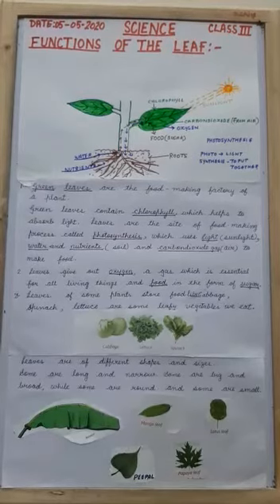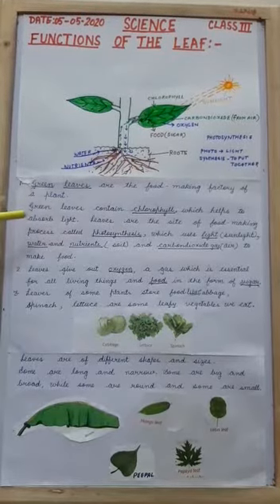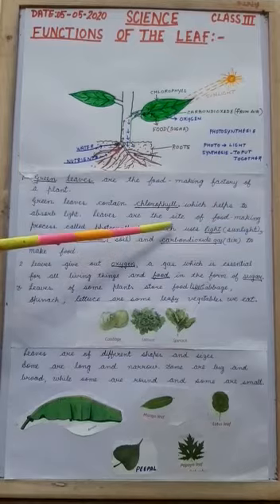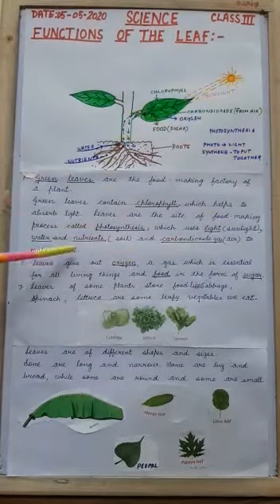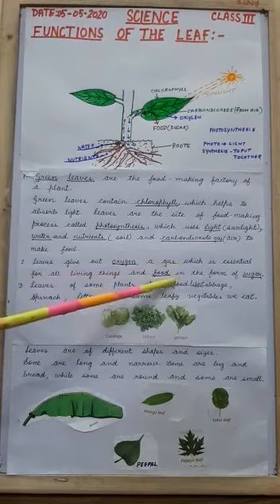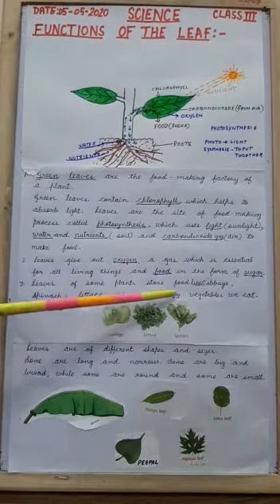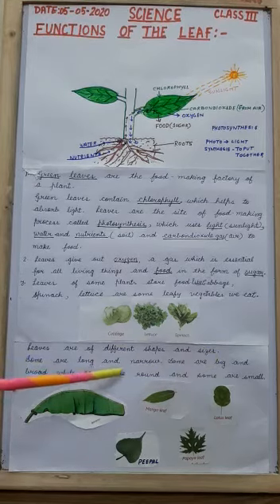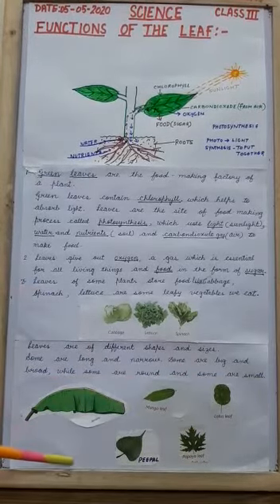Class 3rd || science || Ch2 Parts of a plant. Part 5.